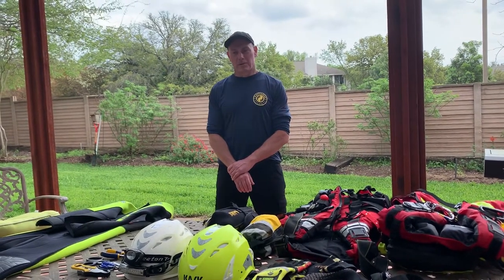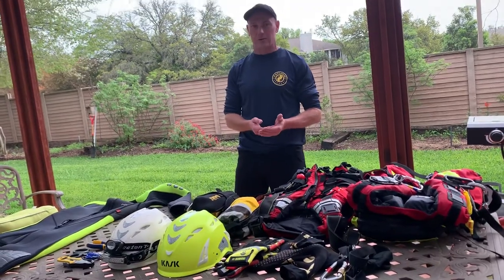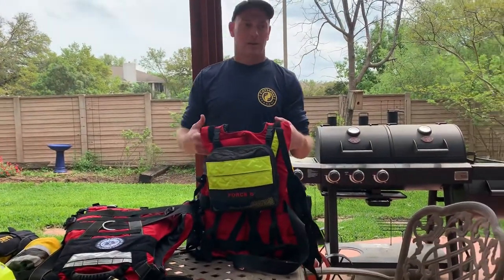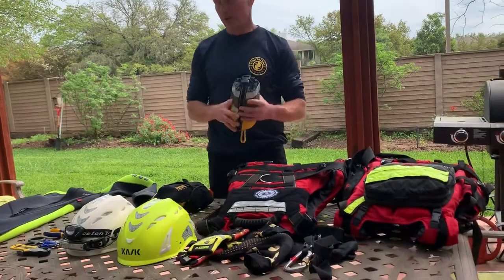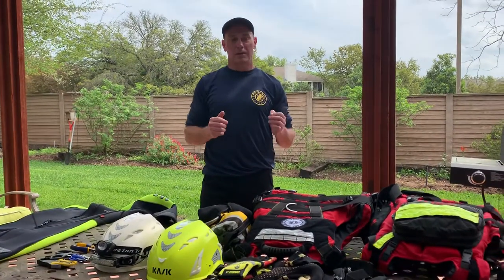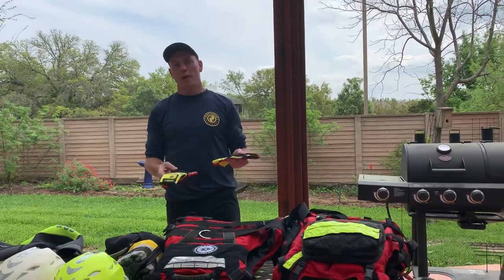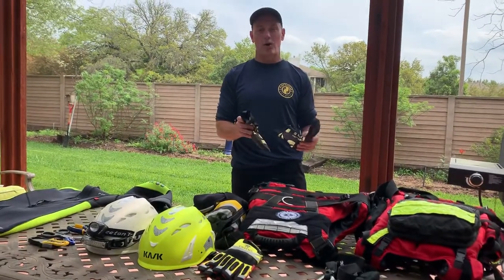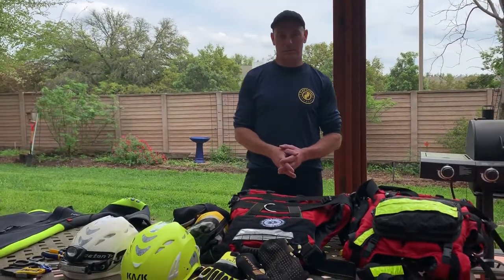Swift Water Rescue PPE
A short informational video about Swift Water Rescue Personal Protective Equipment.